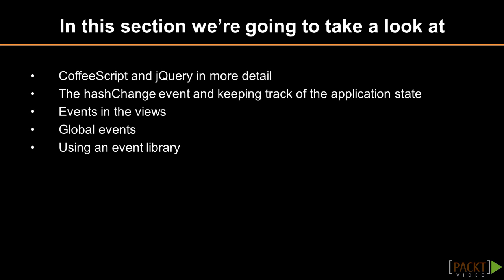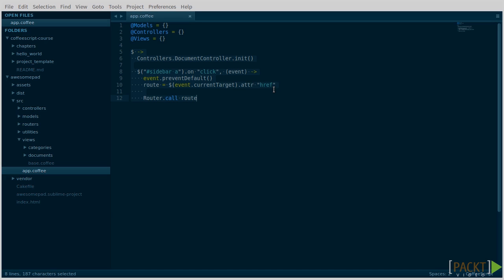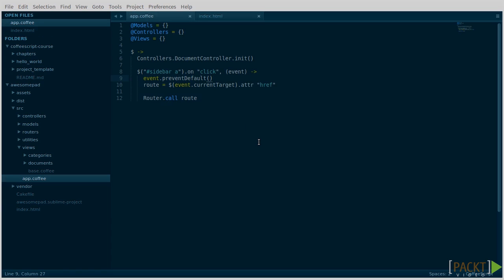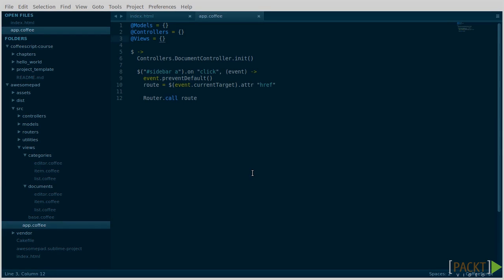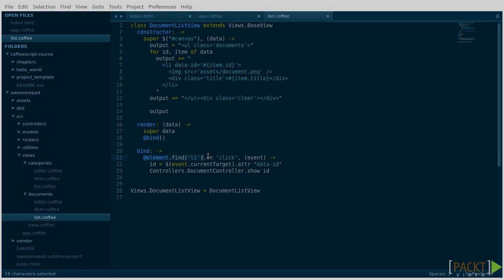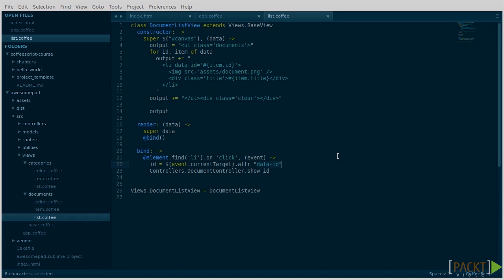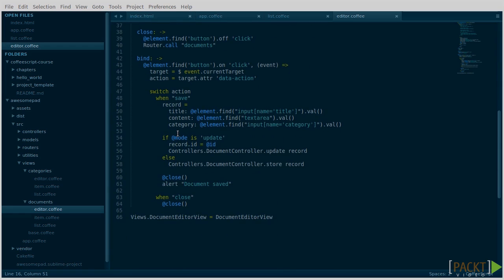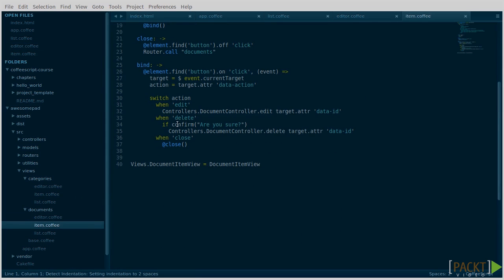Interactions and Event Handling: Local Events | packtpub.com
Gain a better understanding of the events in our application.
o Using CoffeeScript and jQuery for event binding
o Analyzing events in our View classes